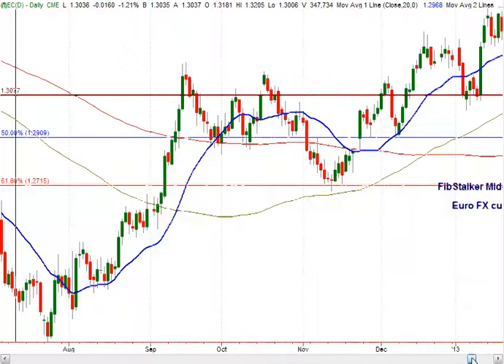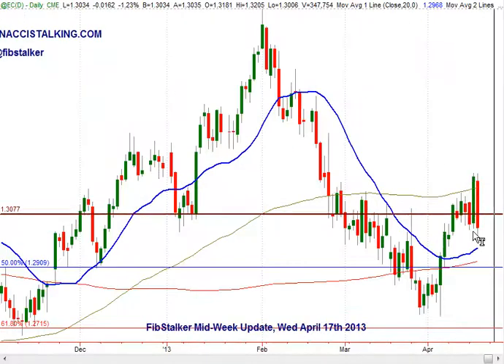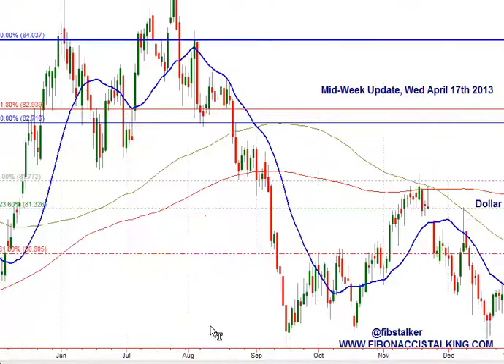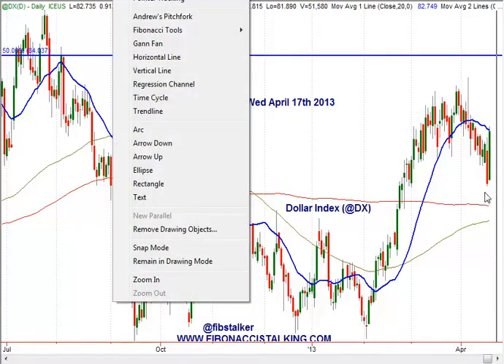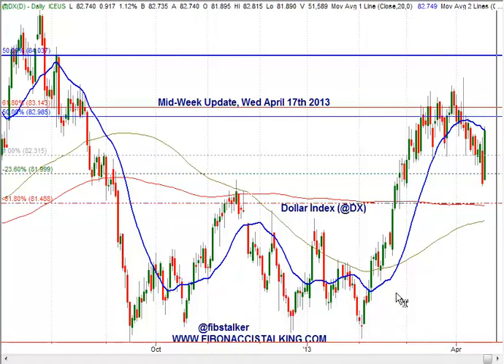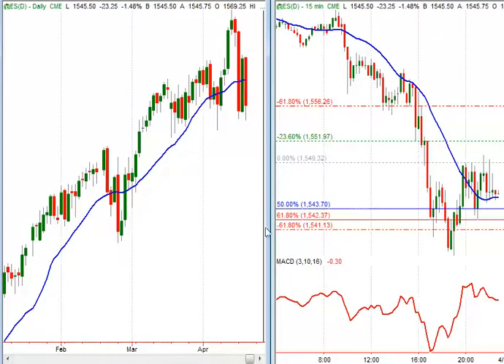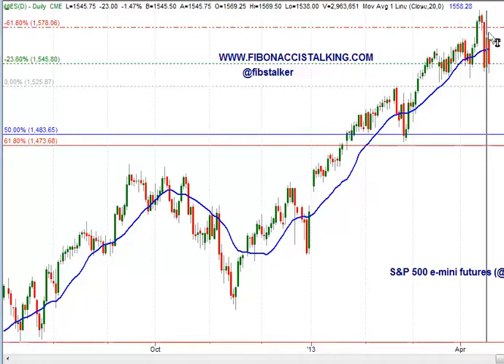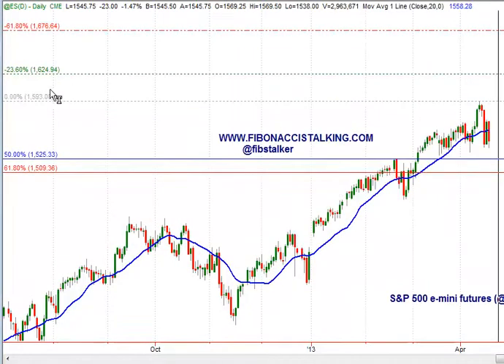Euro/Dollar, Dollar Index & S&P500 Analysis & Forecast - April 17th 2013 (English Language)